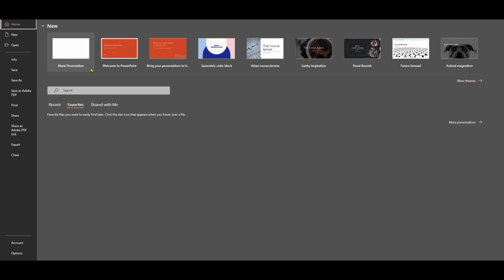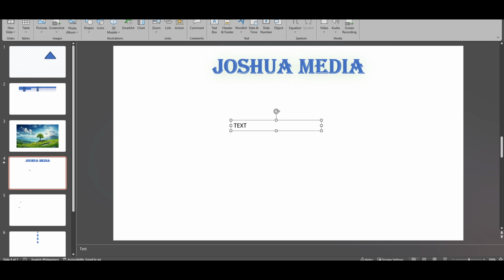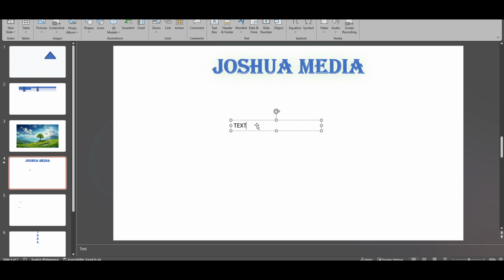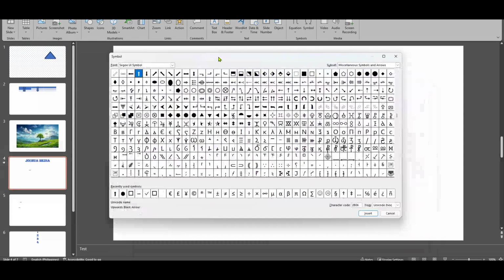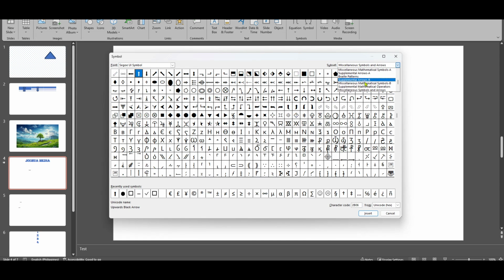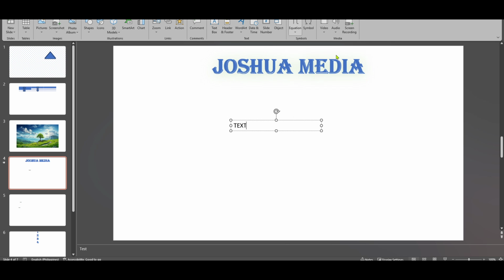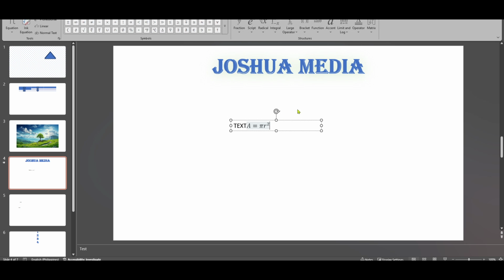How To Write Fractions, The Division Sign And Degrees Symbol In Powerpoint (Full 2025 Guide)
In today's video we are covering: how to calculate percentage in excel, fractions for 2nd grade, fractions for 3rd grade, odisha police si preparation 2025, odisha police recruitment 2025, fractions video, fractions for 4th graders, odisha police si syllabus 2025, fractions video for kids, fractions for beginners, fractions for kids, journey of jee preparation to iit bombay, dana the foot doctor, learn excel in tamil easy way to fill, si exam syllabus 2025, under microscope in snake skin, under the microscope, bacterias in microscope